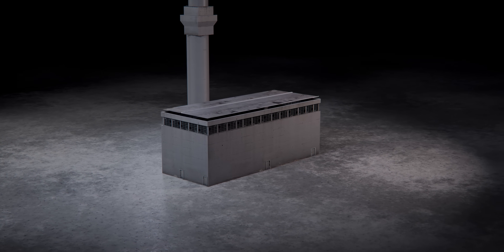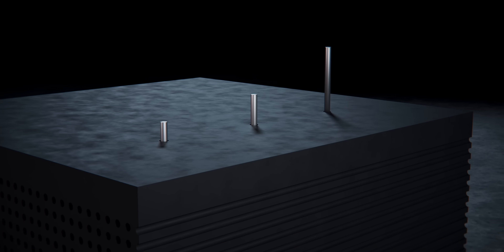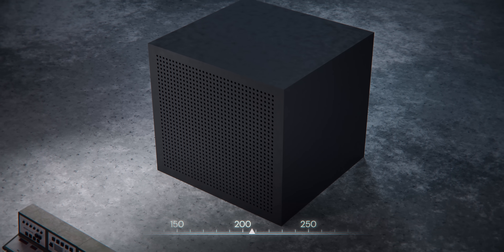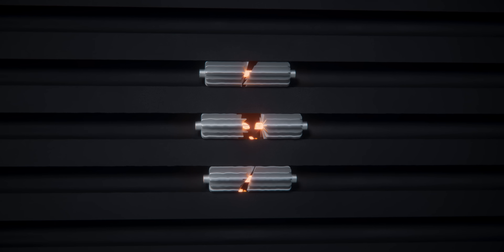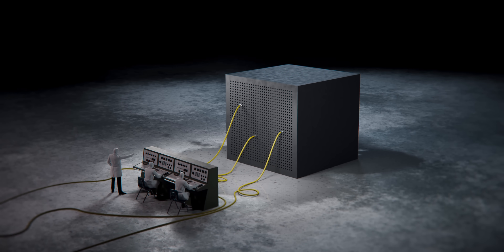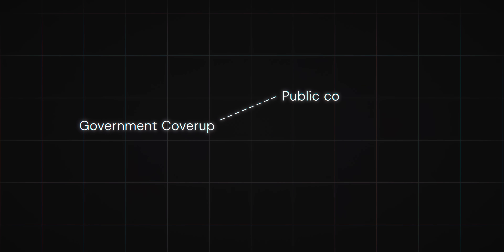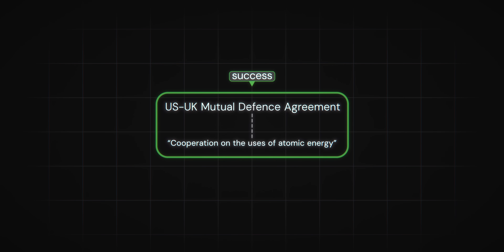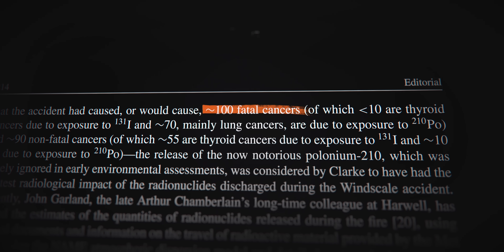Britain's Chernobyl Disaster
to break out of echo chambers, see every perspective and spot media bias.

CHAPTERS:
0:00-0:33 Intro
0:34-4:11 Windscale
4:12-5:30 Ad Read
5:31-9:29 The Accident
9:30-18:14 The Aftermath
18:15-18:25 Credits

SOURCES:
[1] BBC Witness History, The Windscale Accident
[2] Calder Hall, 1955
[3] Windscale 1957, Anatomy of a Nuclear Accident, Lorna Arnold, 1992
[4] Atoms and Ashes, Serhii Plokhy, 2022
[5] BBC Inside Story: Our Reactor is On Fire, 1990
[6] Report on the Accident at Windscale No.1 Pile, William Penney, et al., 1957
[7] The Hazards to Man of Nuclear and Allied Radiations, J.F. Loutit, et al., 1960
[8] The risk of leukaemia in Seascale from radiation exposure, J.W. Stather, et al., 1988
[9] Windscale Plume May Have Hit Ireland: Study, RTÉ, 2007
[10] The Windscale reactor accident - 50 years on, Richard Wakeford, 2007

Chaos Theory -- Ava Low
Subconscious - Nihoni
Soaring - Brendon Moeller
Open Road - Lennon Hutton
DOX - Lennon Hutton